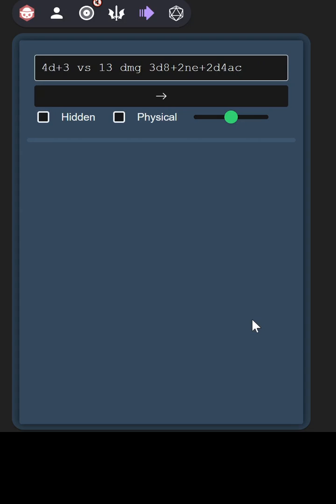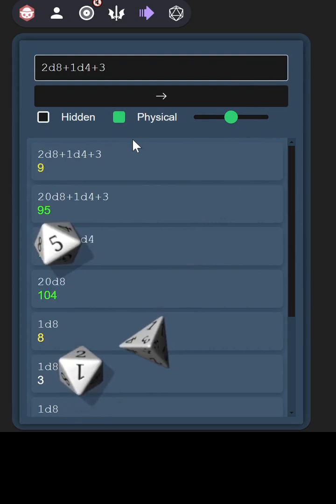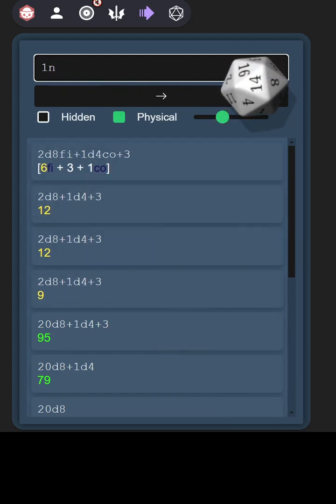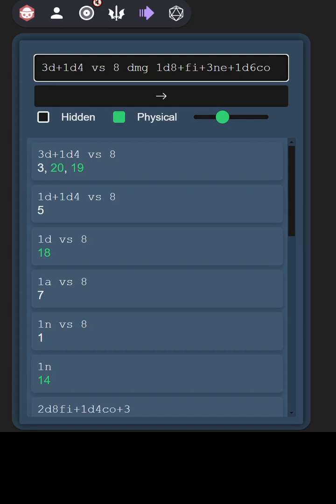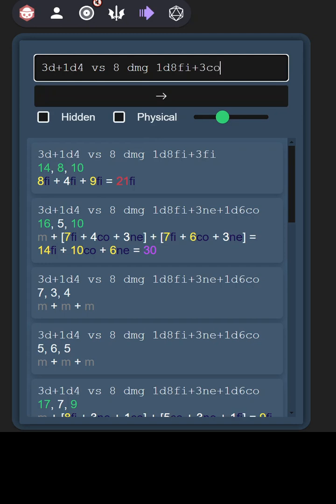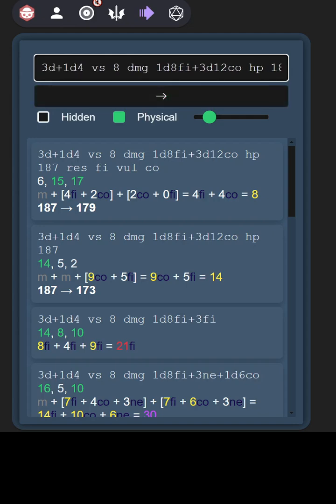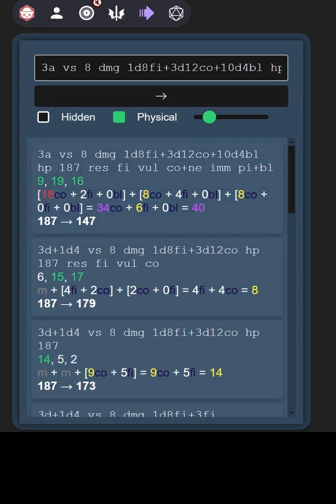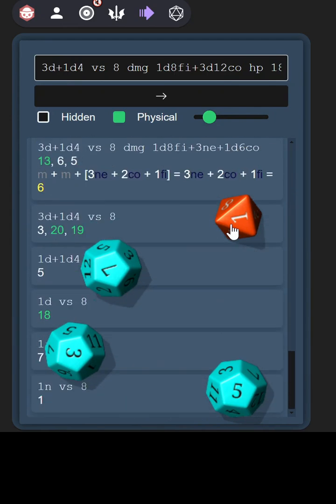Quickdice Tutorial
Quickdice is an extension for the owlbear-rodeo VTT. You can use it by pasting it into the add-extension prompt.